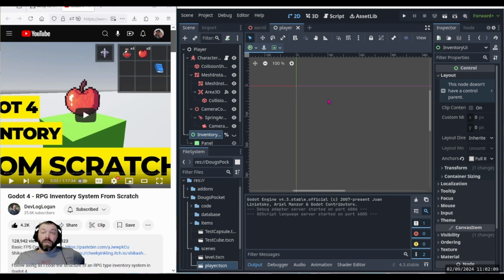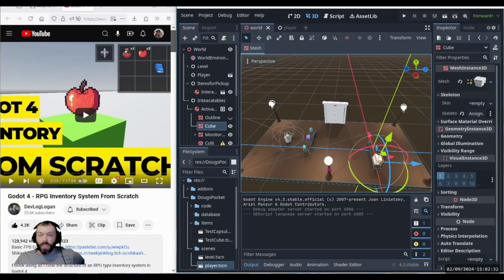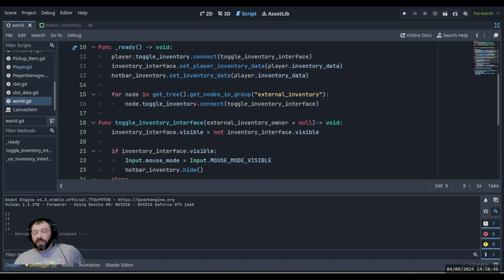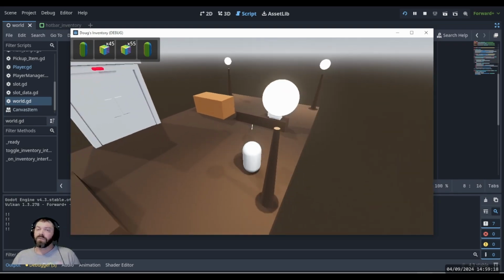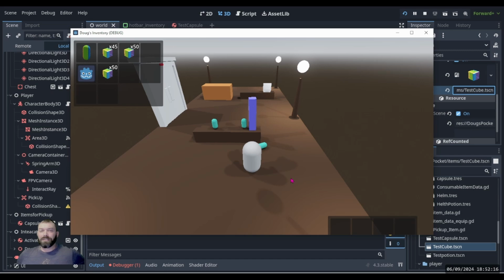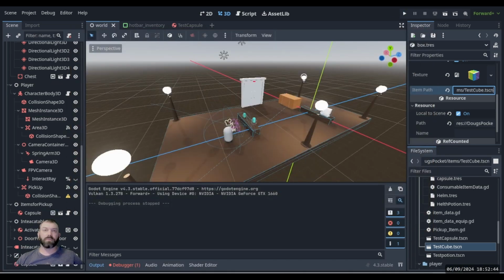Another Inventory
Dear Dev Diary

happy new year, an I'm working on another inventory, and its worth it.

 It was March of 2024 when I began my journey into the world of Indie Game Dev. Join me as I learn how to make Video Games, with the goal of releasing a game on steam. This is my dev diary, starting with no knowledge of programing, and a little knowledge of blender I am going to make a Game.

Andrew is learning everything. he is learning how to use Godot, write code, and program. He is also learning how to structure a game, figure out what game to make, and trying to not get distracted by new ideas.

 I have a proof of concept based on my idea for a first game.

follow at:
Bluesky = @catskullgaming.bsky.social

hardware:
Chip = Ryzen 5 3600
Board = ASUS rog b450
Memory = 2x G.Skill16